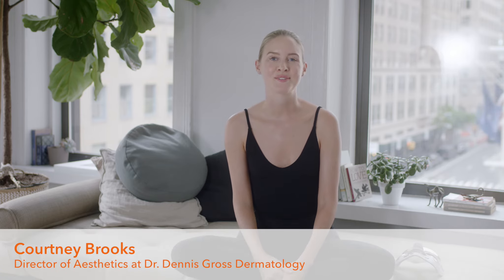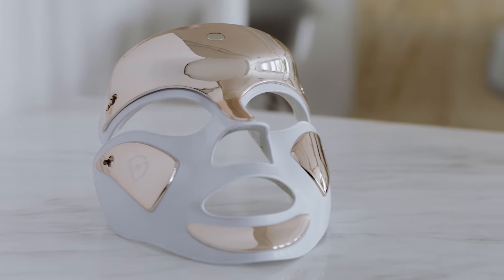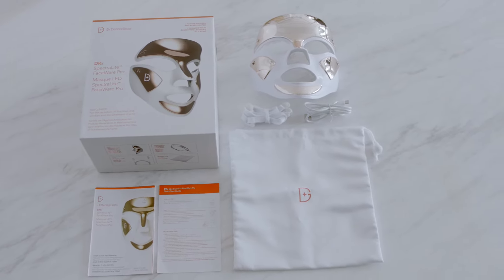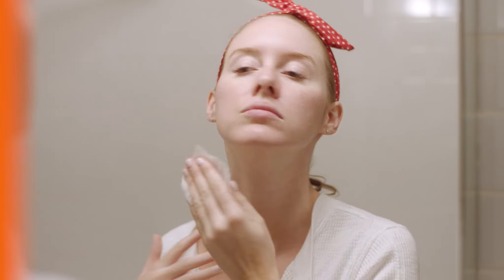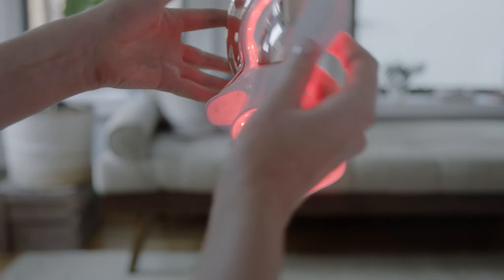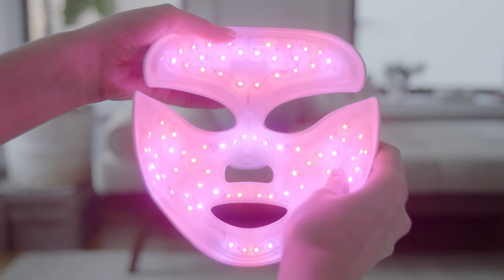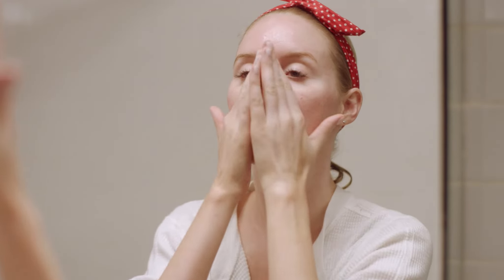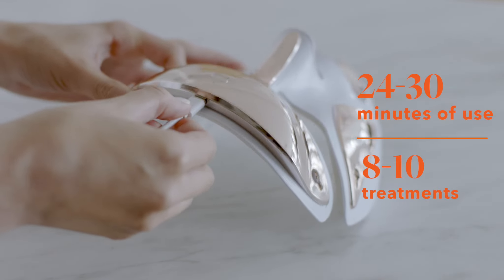SpectraLite FaceWare Pro from Dr. Dennis Gross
Using a combination of red (100 lights) and blue (62 lights) LED therapy, this rejuvenating device promotes a smooth, clear complexion. Red light penetrates deep into the skin to encourage healthy collagen production while blue light diminishes acne-causing bacteria.